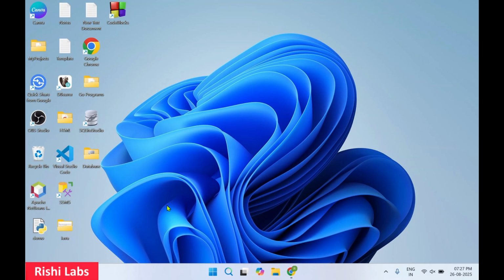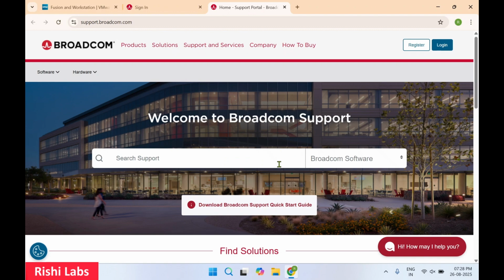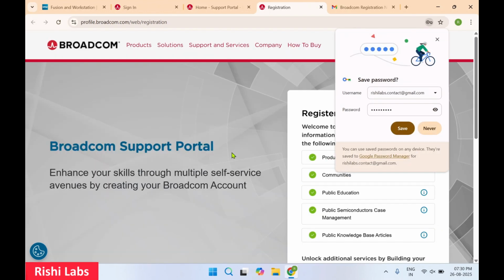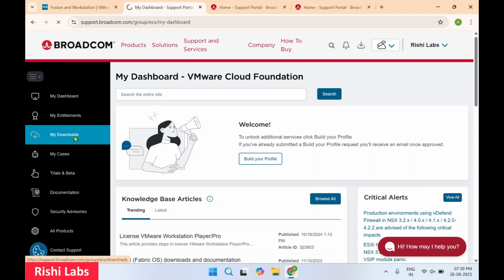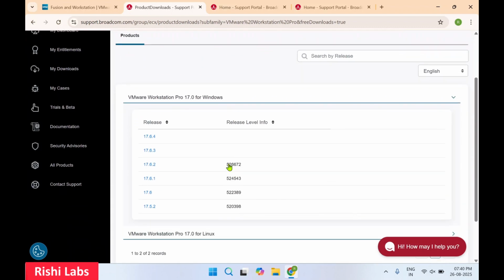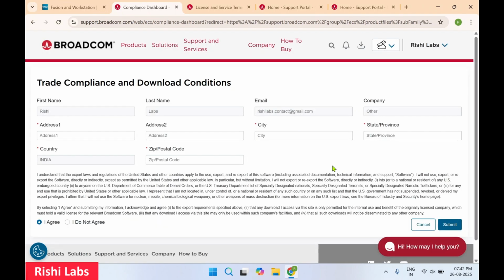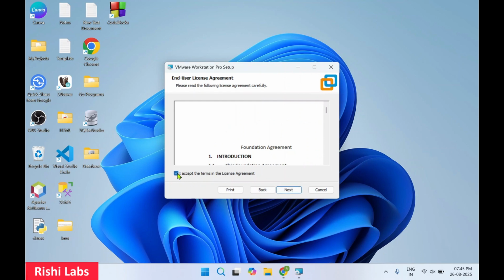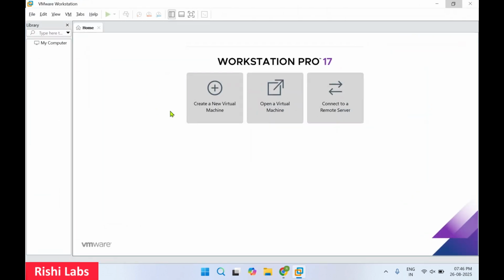How to install VMware Workstation Pro on Windows 11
Learn how to install VMware Workstation Pro on Windows 11 in this simple step-by-step tutorial. 🚀

In this video, I’ll guide you through the complete installation process, including:
✔️ Downloading VMware Workstation Pro
✔️ Installation setup on Windows 11

Whether you’re a beginner or an IT enthusiast, this tutorial will help you set up VMware Workstation Pro easily so you can start creating and running virtual machines on your Windows 11 system.